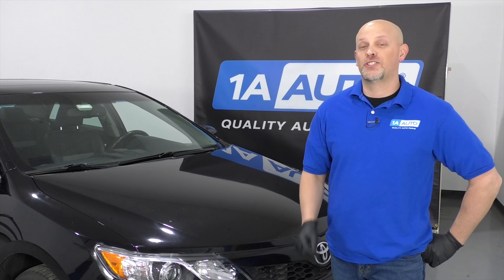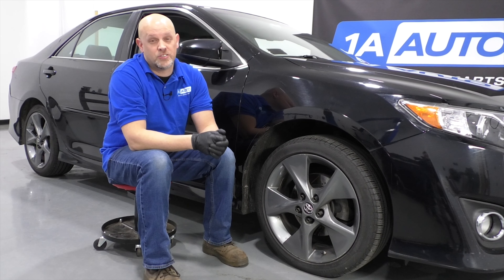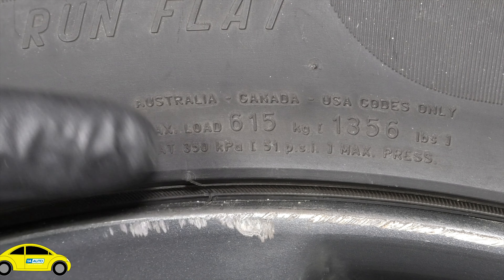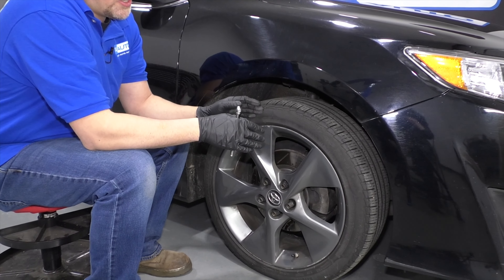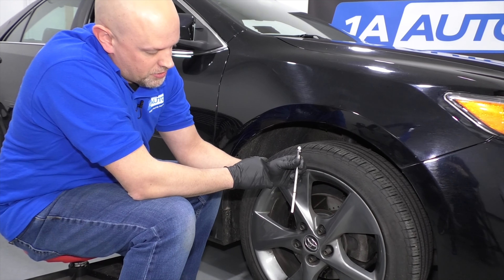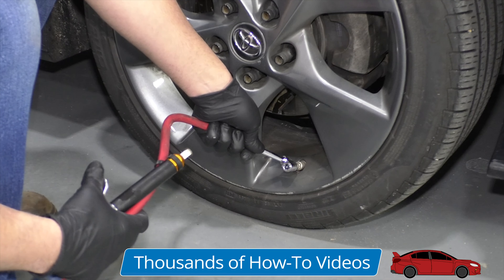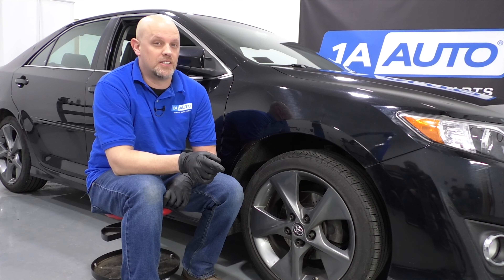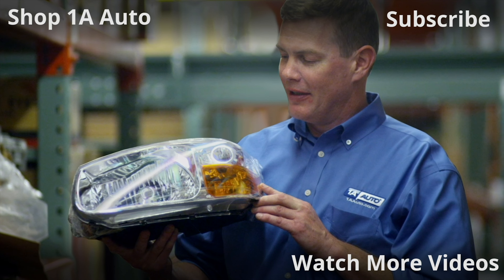How to Properly Check and Fill Tires on Your Car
Checking your tire pressure only takes a minute, and it's one of the best and easiest maintenance items you can do yourself! Watch this video to learn how to do it the right way.